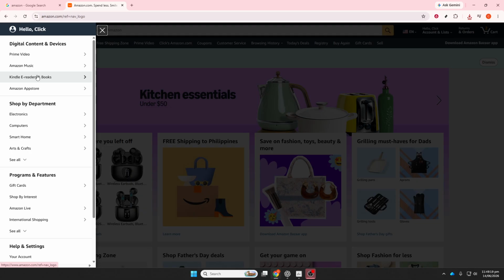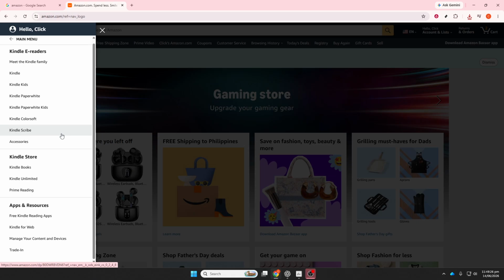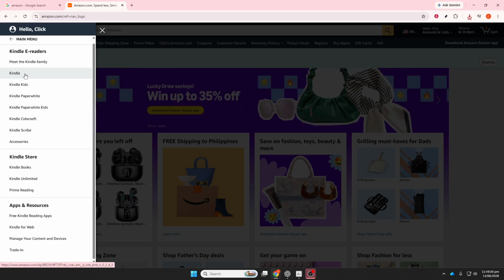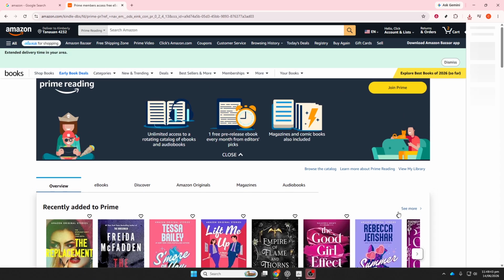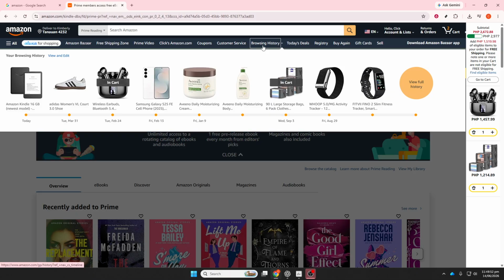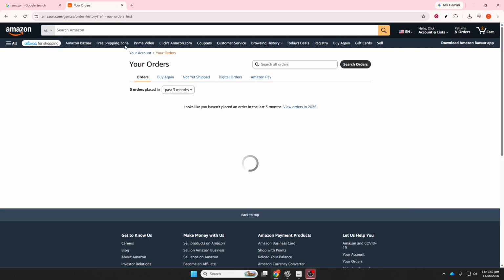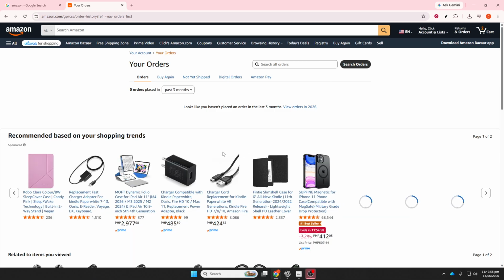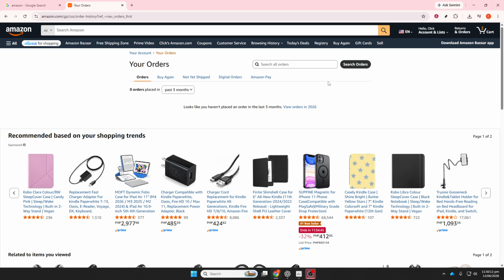How To Check My Orders In Amazon Kindle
📚 Want to check your orders, ebook purchases, or digital content in Amazon Kindle? In this step-by-step tutorial, you'll learn how to check your orders in Amazon Kindle, view your ebook purchase history, manage your Kindle library, and access important account details.

Whether you're looking for recently purchased books, Kindle Unlimited downloads, digital orders, subscriptions, or billing information, this guide will show you exactly where to find and manage your Kindle content.

✅ In this video, you'll learn:
• How to check your orders in Amazon Kindle
• How to view your Kindle ebook purchase history
• How to access your Kindle library
• How to manage digital books and downloads
• How to review Kindle Unlimited activity
• How to find billing and payment information
• How to manage your Amazon account settings

This tutorial is perfect for Kindle users who want to track purchases, review digital orders, manage subscriptions, and organize their ebook collection more effectively.

📖 Amazon Kindle makes it easy to buy, download, and read ebooks across multiple devices. Knowing how to access your order history can help you manage purchases and quickly locate your content.

🚀 By the end of this guide, you'll know exactly how to find and manage your Kindle orders, purchases, and digital library.